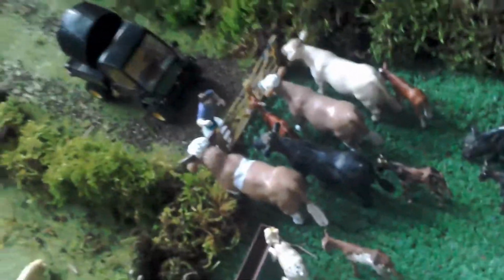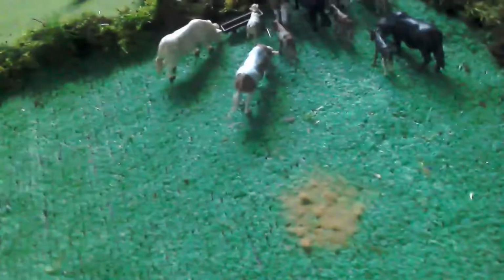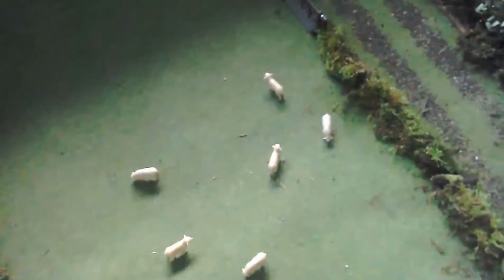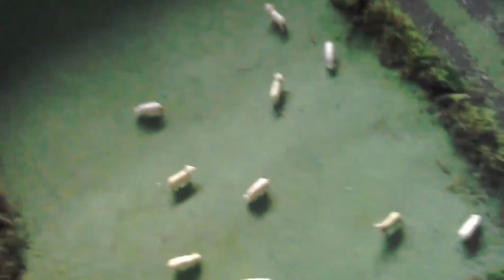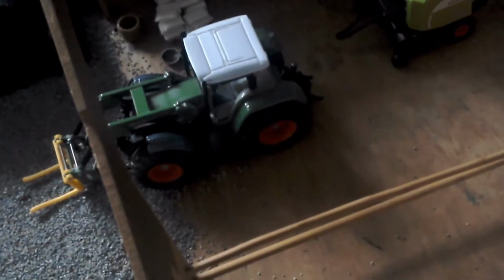Westwood farm day 1